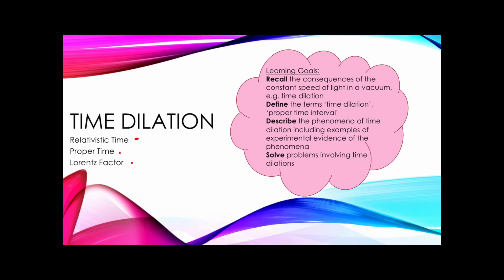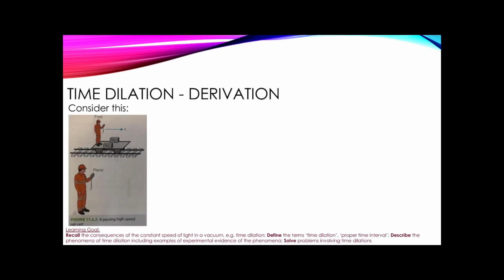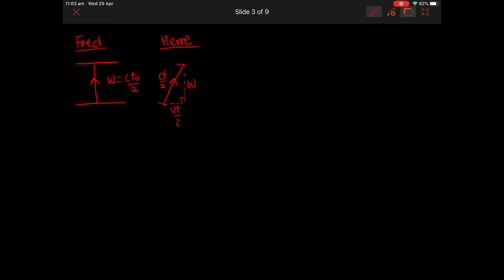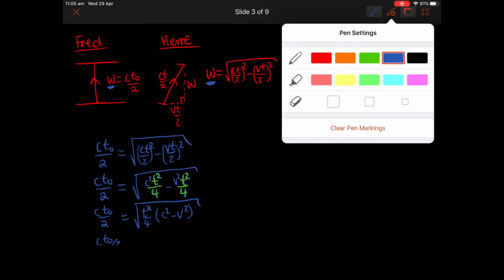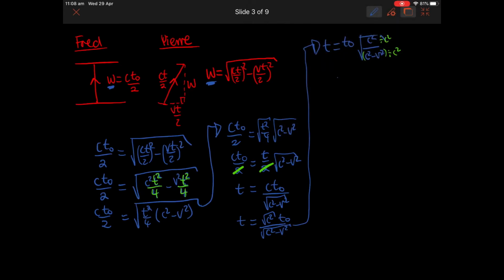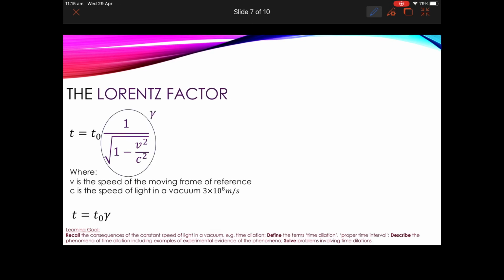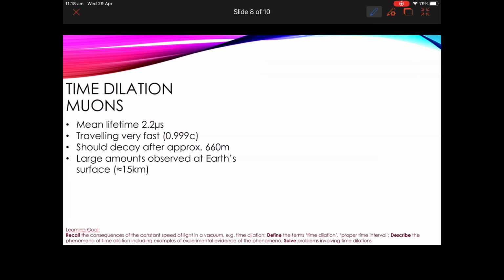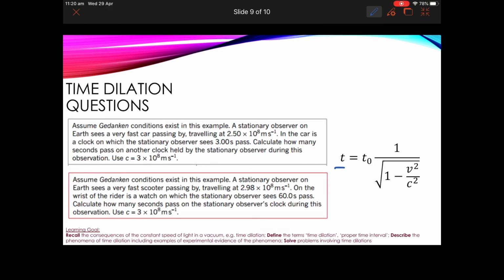12PHYS 10.5 Time Dilation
At 10:10 the final equation in the derivation should have the denominator under a square root symbol (like in the following slide). Sorry for the typo!